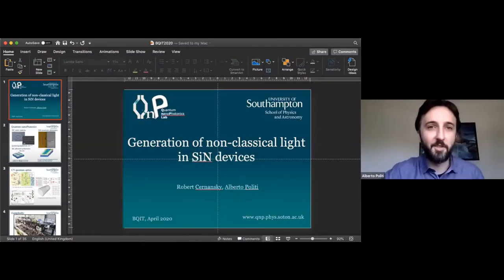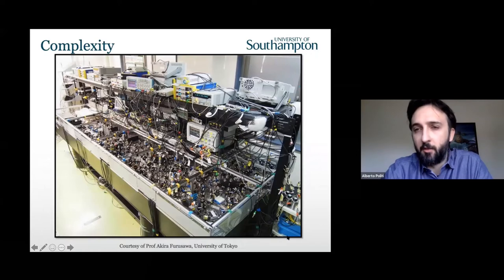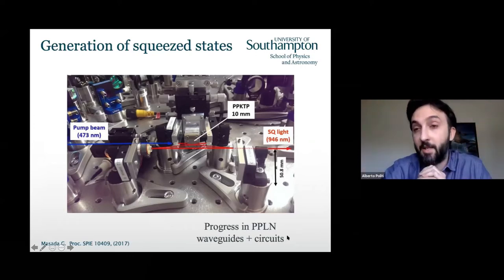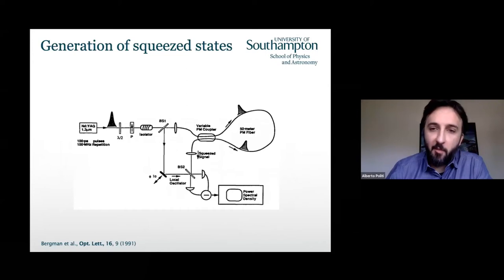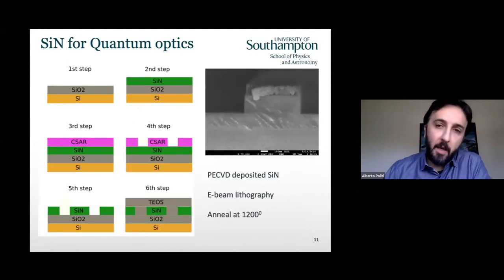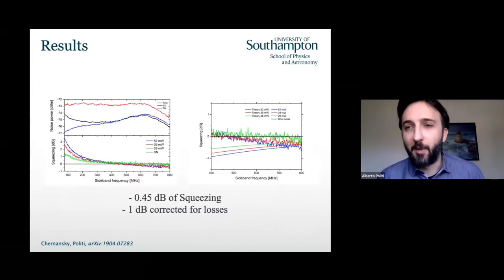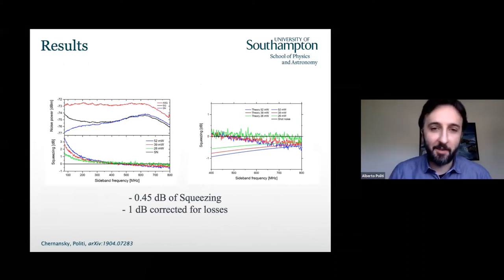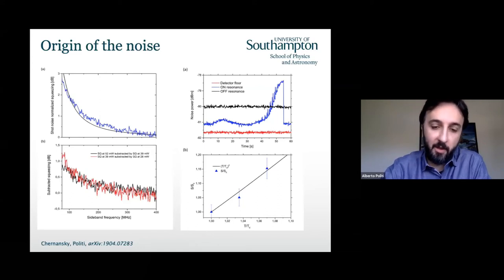BQIT 2020: Alberto Politi (University of Southampton) - Non-classical light in SiN devices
Alberto Politi from the University of Southampton gives his talk on "Generation of non-classical light in SiN devices" - from session three, day one of the Virtual BQIT:20 workshop, chaired by Jonathan Matthews (University of Bristol).